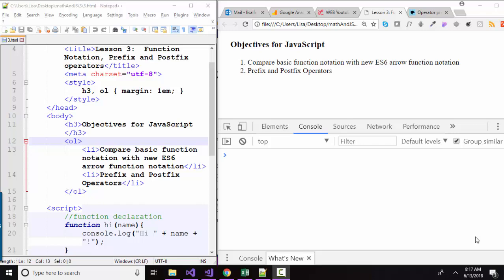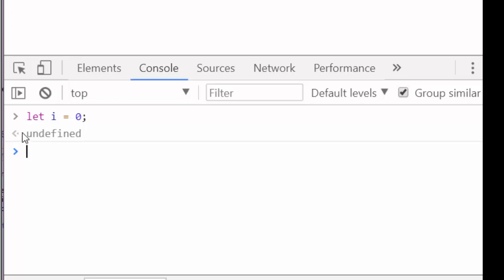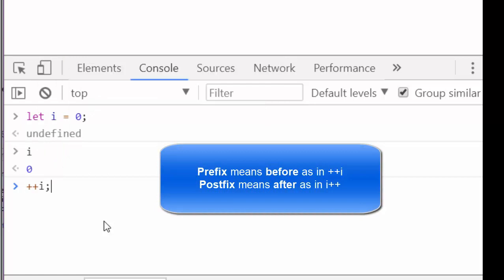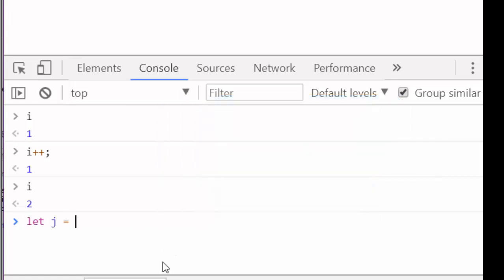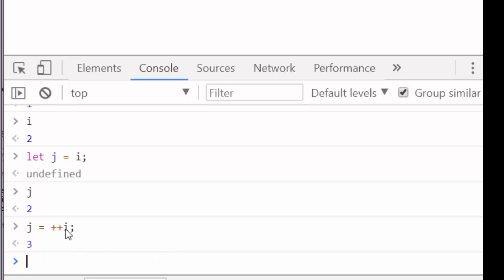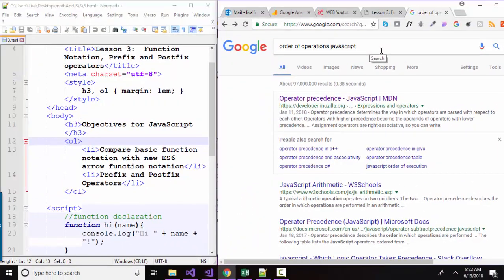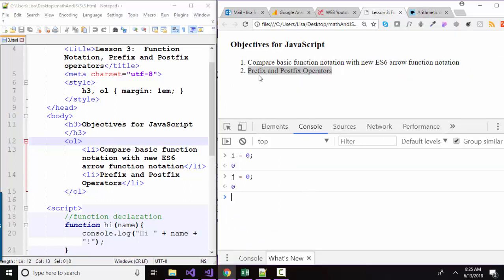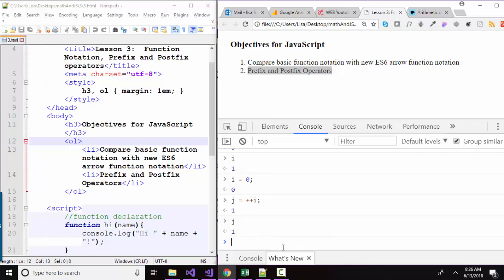Math and JavaScript: pre and postfix operators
This screencast discusses the use of the ++ operator used as a prefix operator (example:  ++i) and a postfix operator (example: i++);